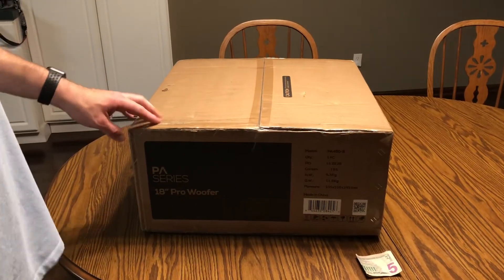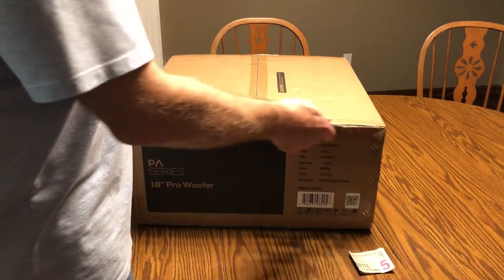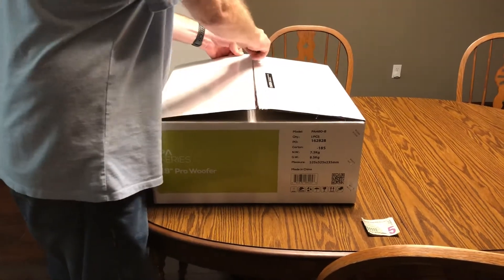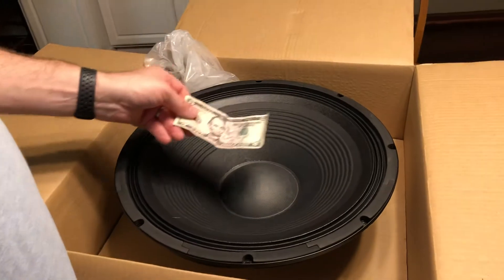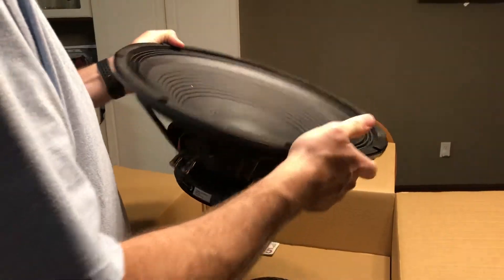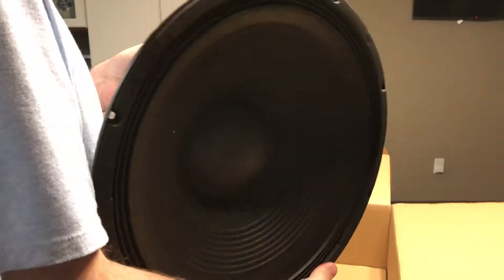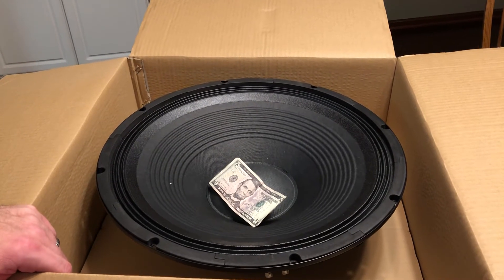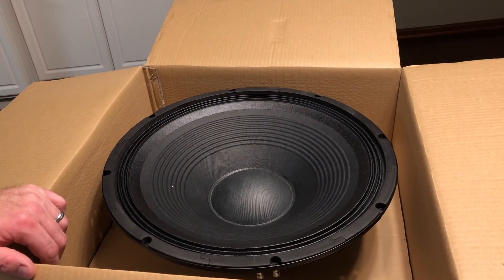VBSS Part 1: Unboxing the Dayton Audio PA460-8 18" Pro Woofer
I'll be building a pair of V.B.S.S. (Value Buster Subwoofer System) end tables for my home theater. You can purchase the Dayton Audio PA460-8